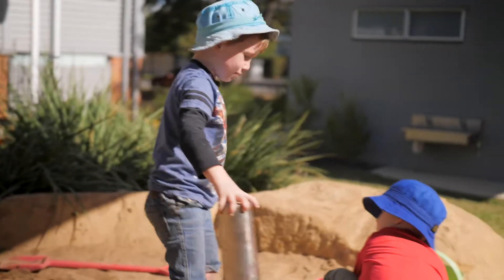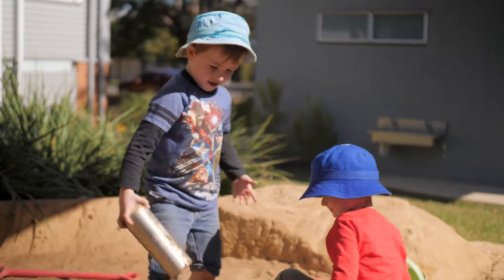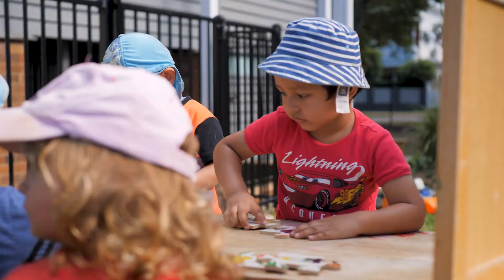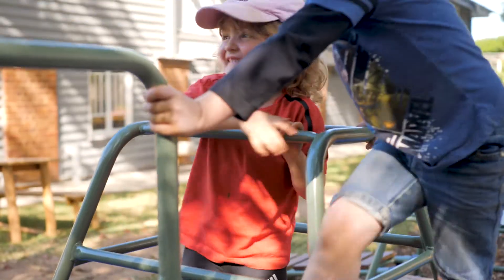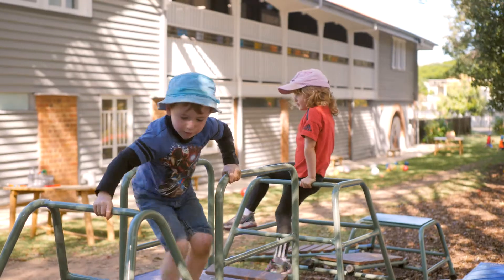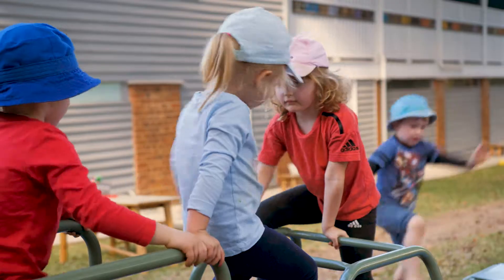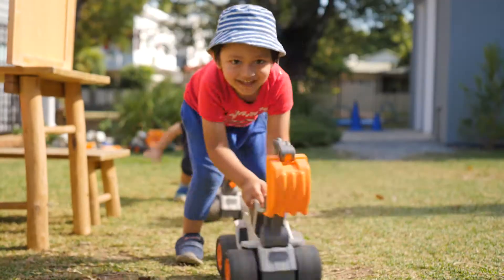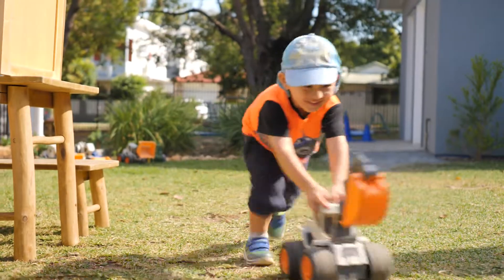St Cecilia’s Child Care Centre, Hamilton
Hear from Martine, local mum of two, on why her daughter loves attending St Cecilia's Child Care at Hamilton